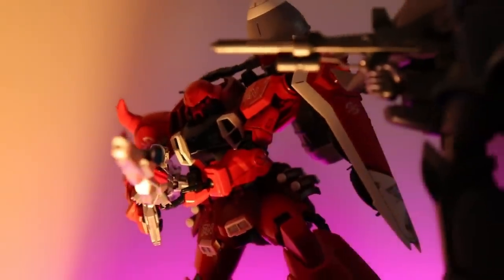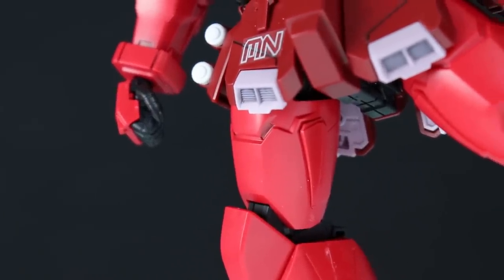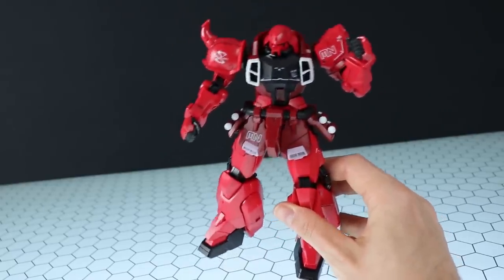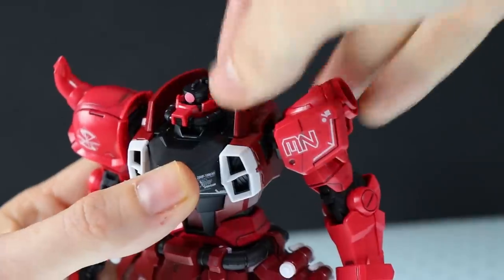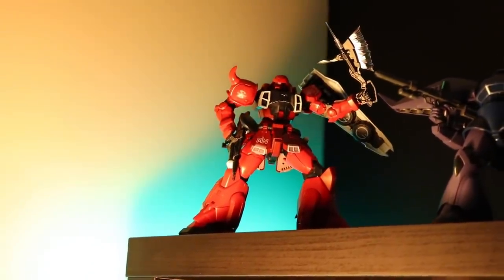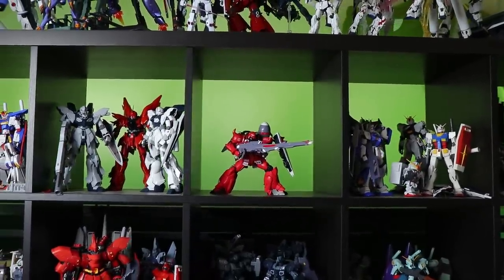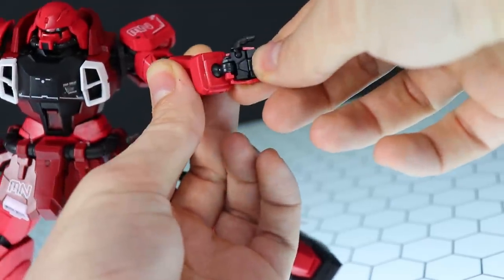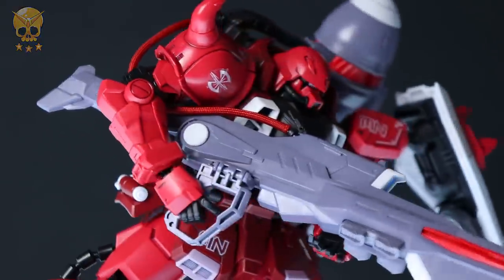MG Gunner Zaku Warrior Lunamaria Hawke Review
Checking out the awesome MG Gunner Zaku Warrior from Gundam SEED Destiny.